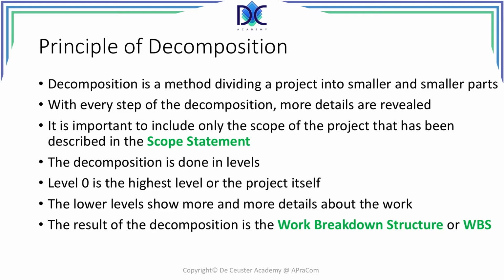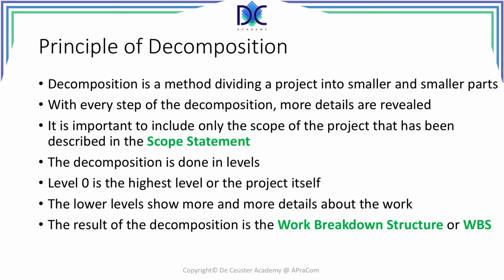PM Tools and Techniques 5.5 - Decomposition of a Project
Decomposition of a Project

In this video, I will discuss the principles of decomposing a project, creating a work breakdown structure, work packages, and activities.

The WBS is very important and helps us to understand the project better. Each level of the WBS provides more details about the project.

Work packages are the lowest level of the WBS and can be decomposed further into activities.